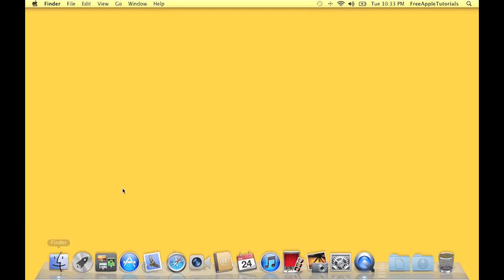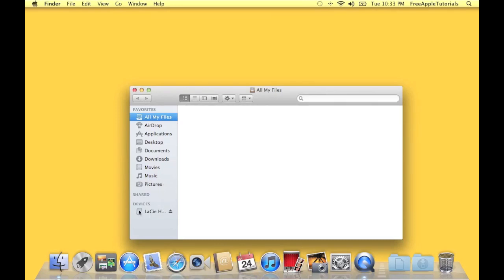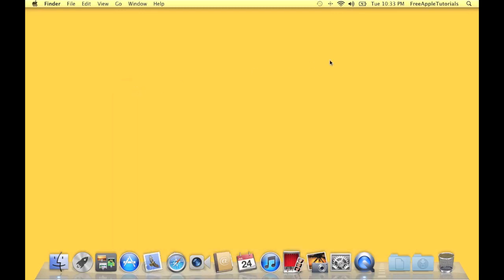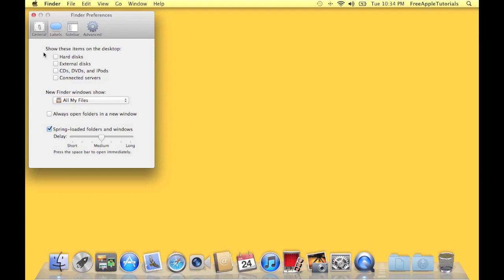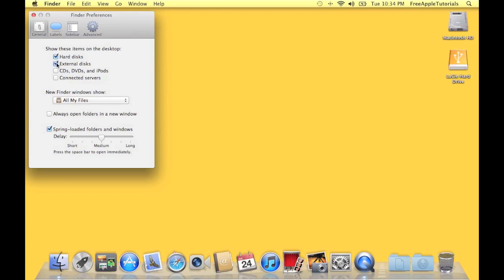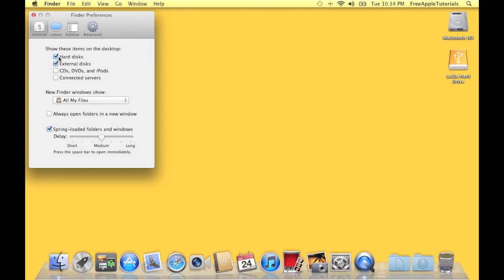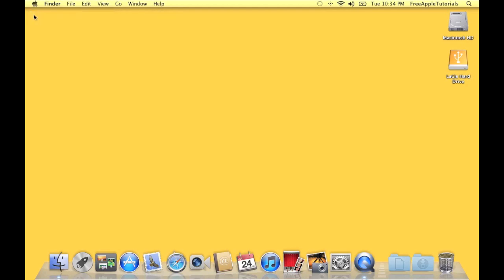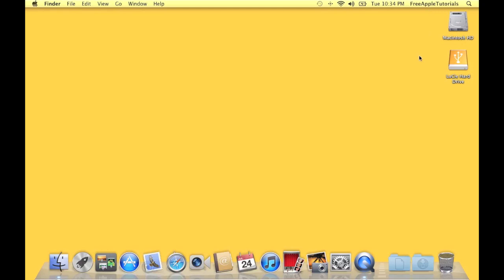How To Show External Hard Drives On Your Desktop In Lion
By Default Lion and Mountain Lion hide your internal HDD, External Drives, CD's/DVD's, and connected servers from showing up on your desktop. Here we have a Lion Tutorial on how to enable external Discs and Hard Drives on your desktop. When you turn on this feature it will show your internal Hard Drive and any External Discs you have connected to your computer. This makes it easier to access files stored on an external HDD.

OSX Lion
10.7
2012